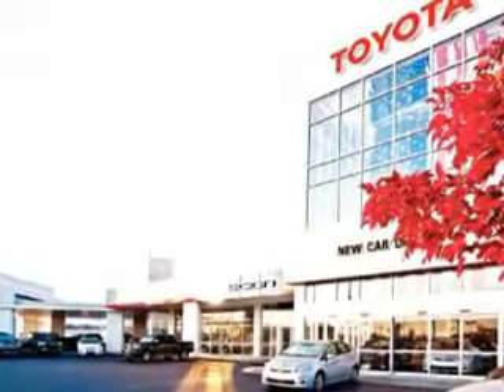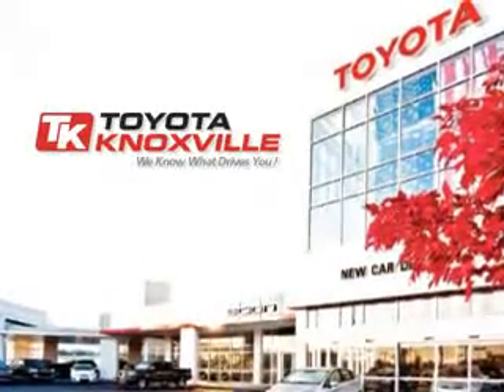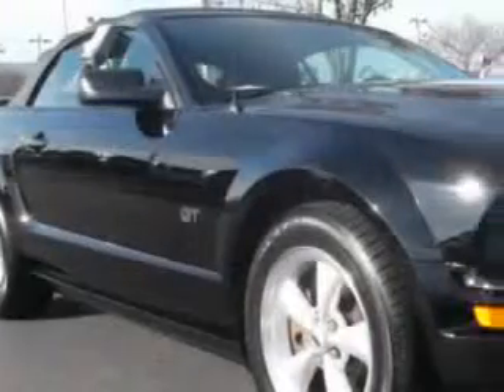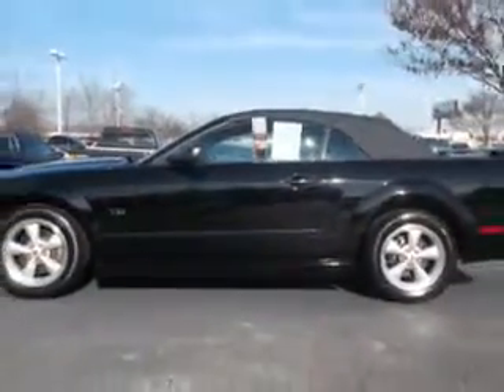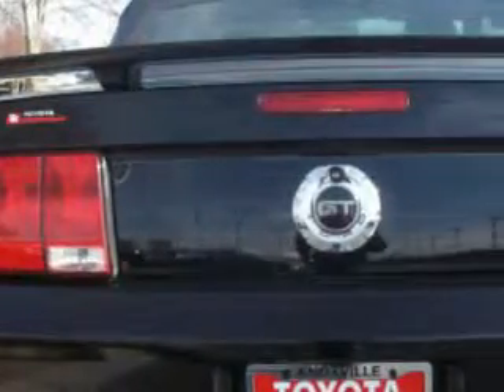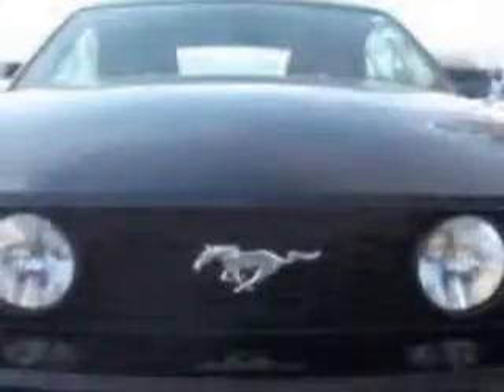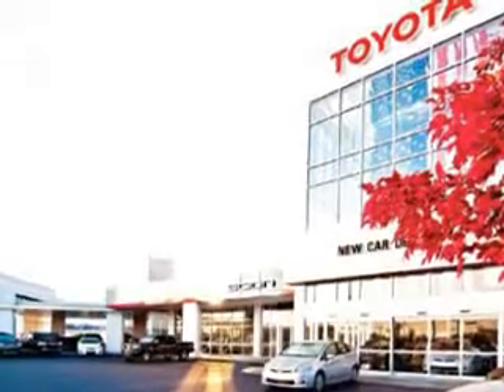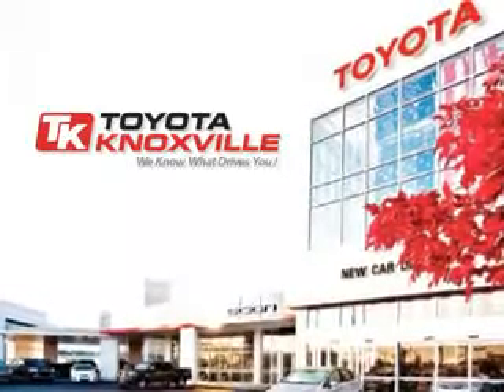Ford Mustang, Toyota Knoxville- Knoxville, TN 37922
Ford Mustang, Toyota Knoxville check out this Black Clearcoat 2007 Ford Mustang, equipped with an 8 Cyl. engine and a manual transmission with 89,240 miles. enjoy this great car with features like power convertible top, Tire Pressure Monitoring System, on steering wheel audio and cruise controls, rear spoiler, 6 way power driver seat, and much more. Feel the wind in your hair, enjoy the drive, and have peace of mind in this 2007 Ford Mustang. see us at Toyota Knoxville today!

miles- 89,240

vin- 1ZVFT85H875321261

Toyota Knoxville

10415 Parkside Dr